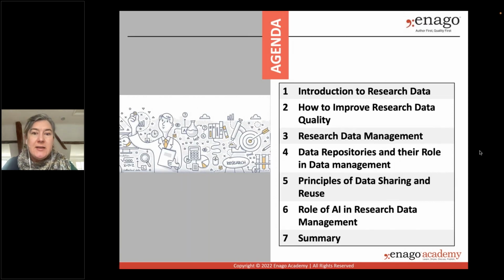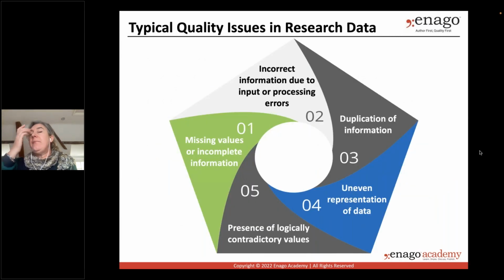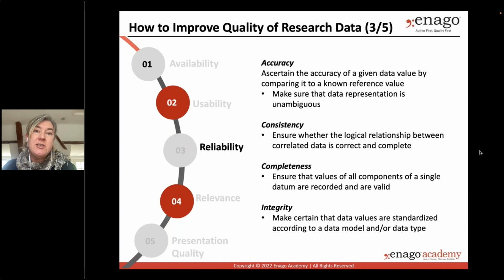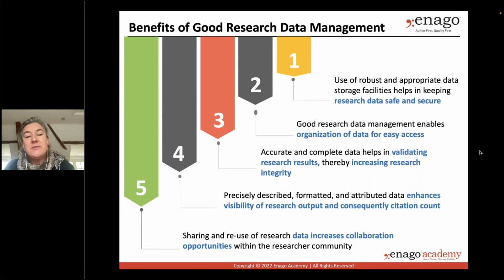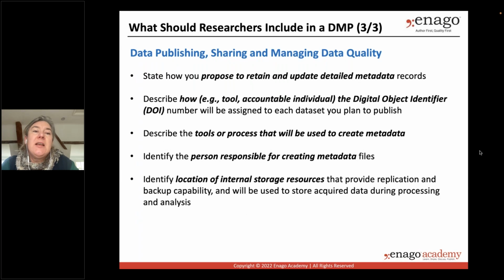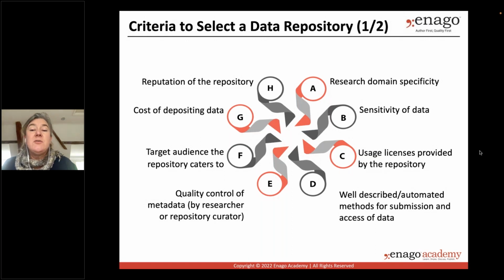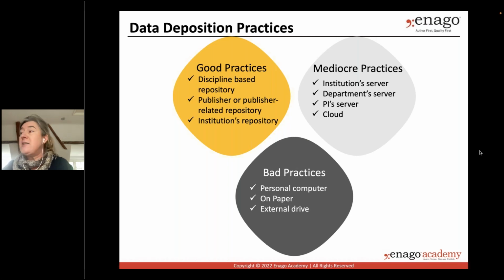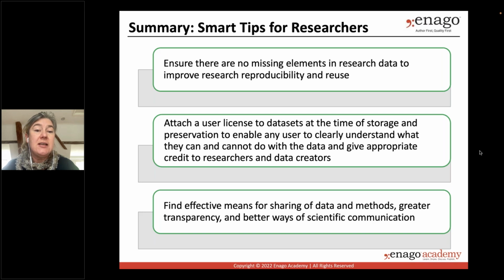Mastering Research Data Management: Key Insights & Best Practices for Researchers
In this informative webinar, we dive deep into research data management and why it's crucial for researchers. Whether you're new to the field or looking to refine your data management strategies, this session has everything you need. Learn how to improve the quality of your research data, the role of data repositories, and how to ensure your data is shareable, accessible, and reusable. Plus, we touch on how AI and machine learning are changing the game in data management.